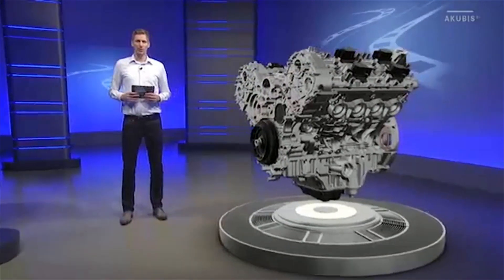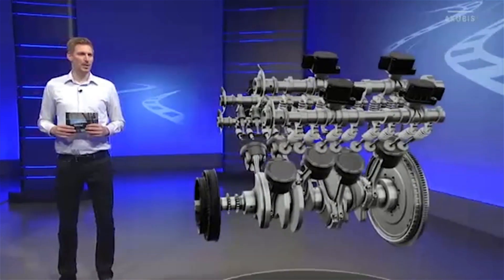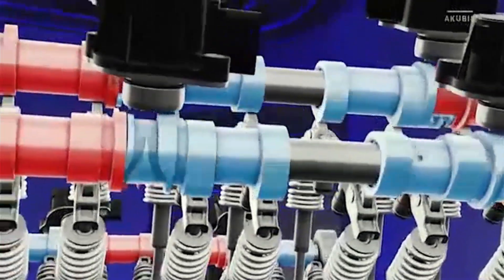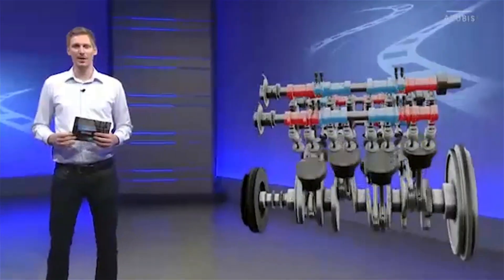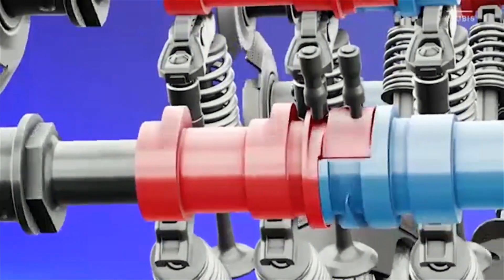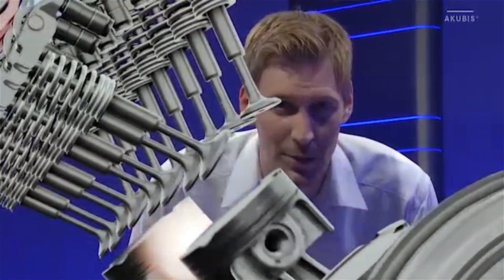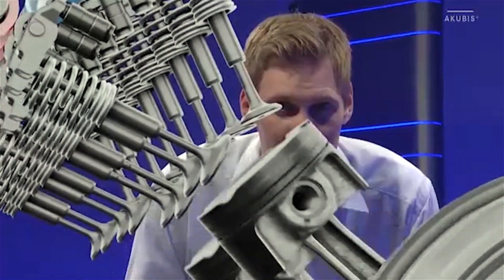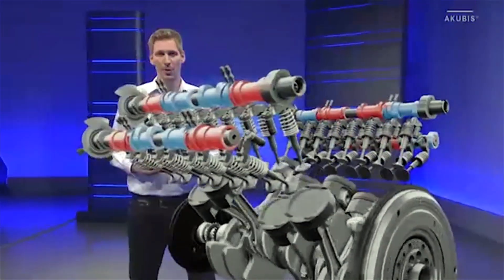Mercedes-Benz CAMTRONIC System: How it Works / Cylinder Deactivation on the M177 Engine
The CAMTRONIC system, which is a cylinder deactivation feature found on certain Mercedes-AMG vehicles with the M177 engine. The CAMTRONIC system allows the engine to switch between eight-cylinder and four-cylinder operation to improve fuel efficiency while still providing the performance expected from a sports car. The video goes on to explain how the CAMTRONIC system functions, including the use of zero cams on certain cylinders to deactivate the valves and prevent fuel from entering the combustion chamber. The video also mentions that this feature is activated in certain driving conditions such as slippery or comfort driving mode. Overall, it is a technical video explaining the working of the CAMTRONIC system on the mentioned Mercedes-AMG cars.

Wow! This four-door coupe is clearly a sports car in which the complete performance can be called up when you press the accelerator pedal, and then the driving pleasure starts. But there's more, you can also drive this vehicle fuel efficiently. This is made possible by the CAMTRONIC system with cylinder cut-off, which is standard with the M177 engine. To switch from eight-cylinder to four-cylinder operation, a dual mass flywheel was added to the engine to prevent unwanted vibrations from being transmitted to the drivetrain. This means that the driver is not aware of the changeover and can only see via the instrument cluster whether the engine is in the 4 or 8 cylinder mode.

The CAMTRONIC system includes two actuators on each cylinder bank on the intake camshaft, shown here in blue, and two actuators on the exhaust camshaft, shown here in red. Let's take a closer look. The camshaft consists of several cam pieces on which there is a cam for actuating the valves. Let's start the engine. Here you can see how the blue cam operates the roller cam follower, this pushes the valve spring and the valve opens. In cylinders 2, 3, 5 & 8, the cylinders that are switched off, there is a so-called zero cam next to the cams. Let's take a closer look at the zero cam. To do this, we remove the housing of the actuators on the intake and exhaust camshaft and let the engine rotate a little slower.

A tappet, which is located in the actuator, extends when actuated and engages in the cam track of the cam piece. Due to the rotation of the camshaft and the shape of the cam track, a lateral force acts on the cam piece, and it moves axially. This switches over to the zero cams, as you've just seen, an elevation in the cam track ensures that the tappet is pushed back into its initial position. Here you can see very clearly that the roller cam follower is not operated and the valve remains closed. To reset the camshaft, a second tappet also moves into a corresponding cam track, and the reset takes place accordingly. The two tappets are only engaged during the actuation. When the cylinder is cut off, the valves on the outlet side are deactivated first. Here, you can see this clearly. Subsequently